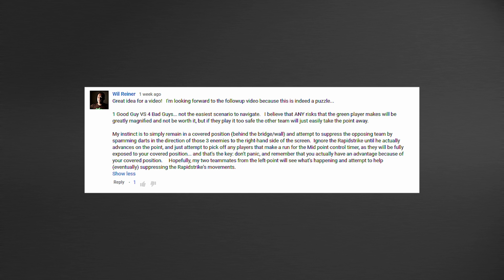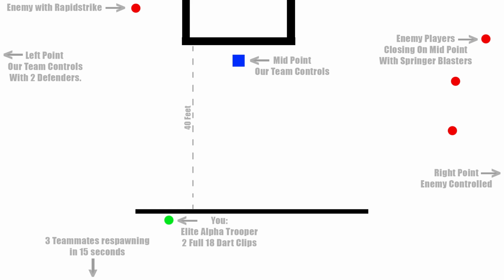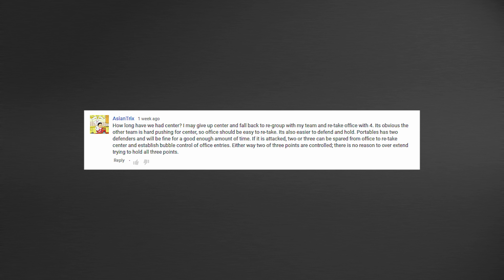Nerf Situation Room 1 Part 2 | Discussion!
Let's discuss the plans you had for the first scenario!

Sound effects used in the intro under CC Attribution 3.0 -